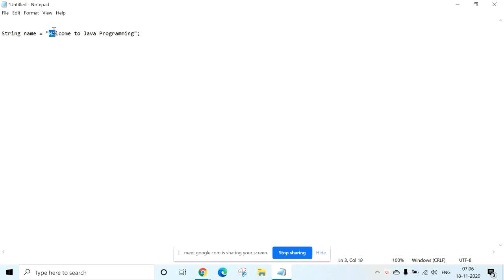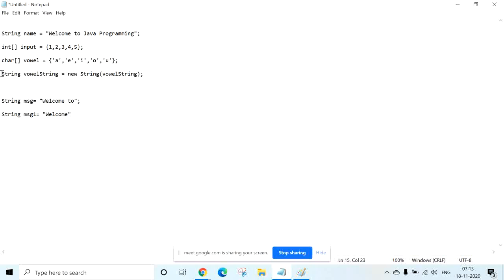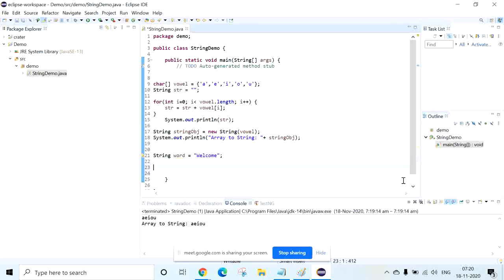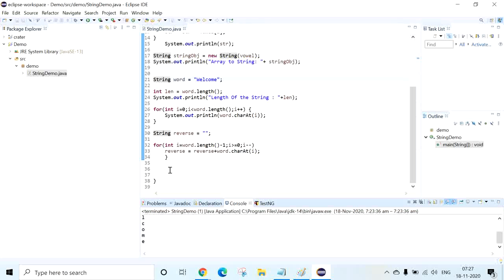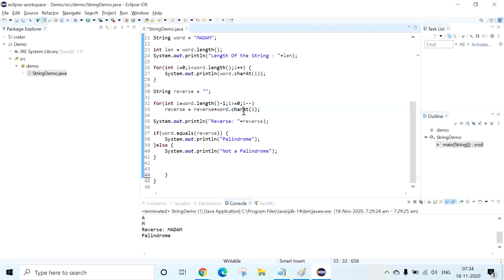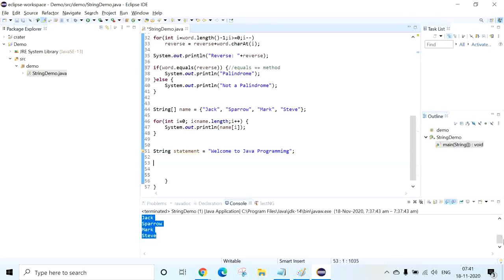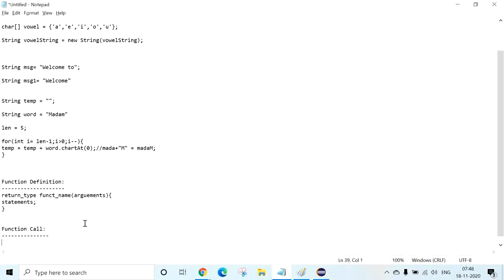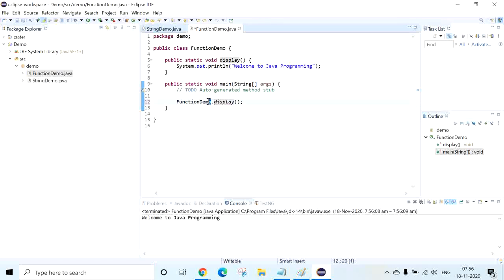Live session on Strings in Java for Automation Testers - Session 7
This video helps user to learn about strings.

1. Declaration Of Strings and Why String is immutable
2. String Array
3. Character Array
4. Conversion of Character Array to String Array
5. Reversing A String
6. Difference Between equals and == operator
7. How to traverse a String
8. Finding Palindrome
9. What is Function